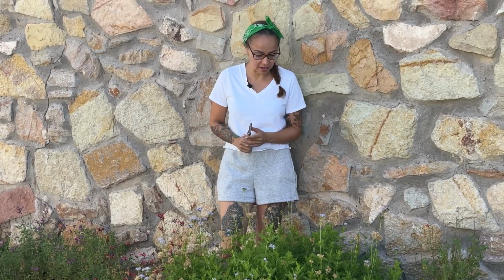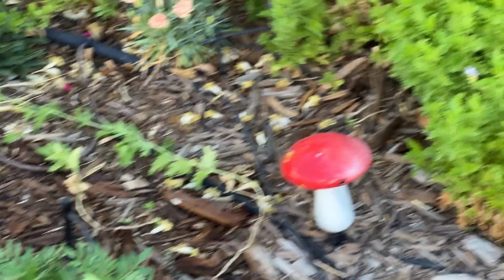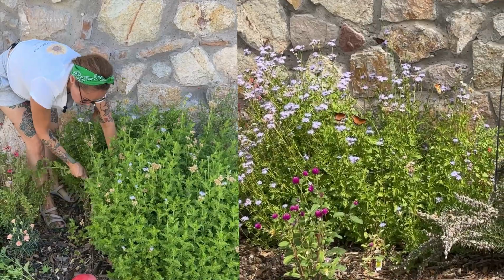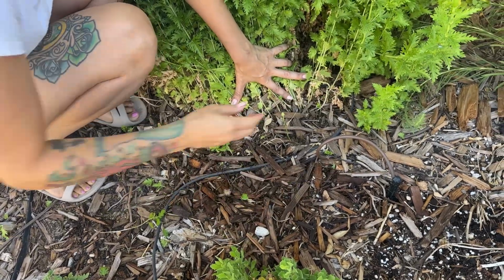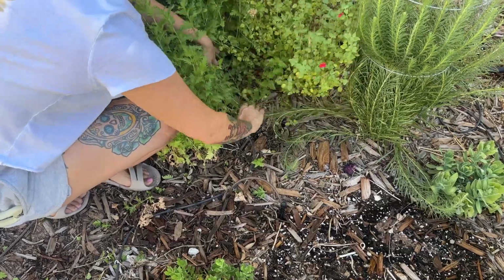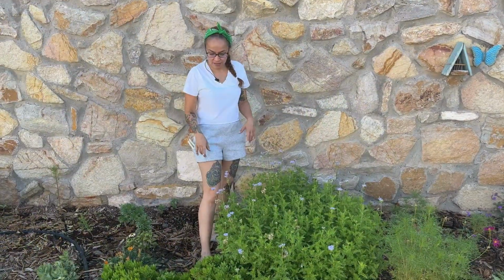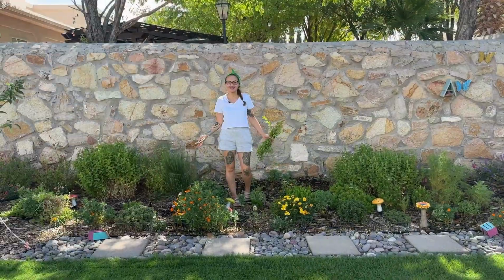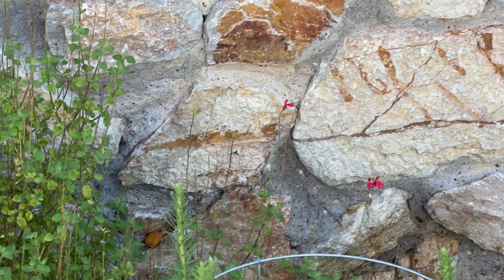Butterflies Can't Resist This Plant: low maintenance & drought tolerant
This Blue Mist Flower bush is one of my favorite flowers simply because it often has butterflies on them, and it's a fairly easy no fuss plant.  I'm in El Paso, Texas and it's the desert here, so any addition of color is ALWAYS appreciated.
Zones 5-10 can have these as perennials (meaning just leave them in the ground and they'll come back year after year)
This spot I have them in receives 6-8 hours of direct blistering sun and though they droop and look sad on the hottest of days, they perk right up when the temps drop.